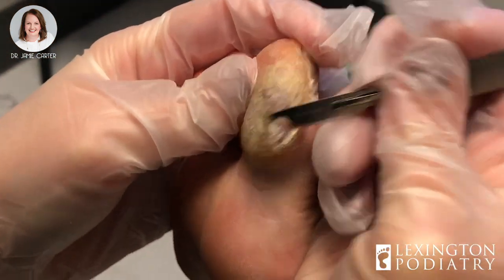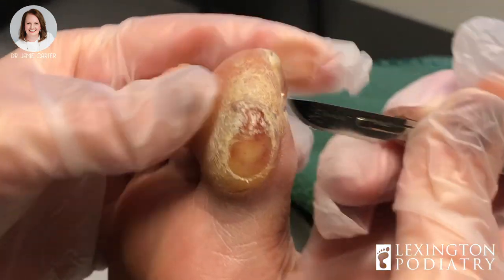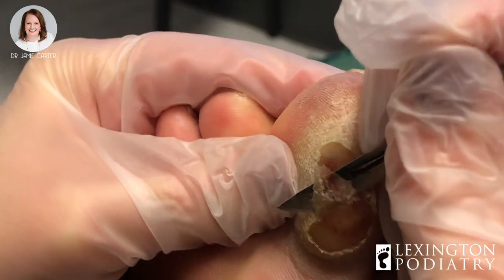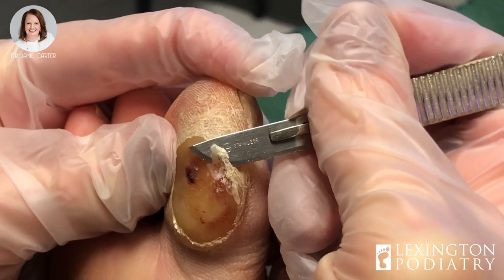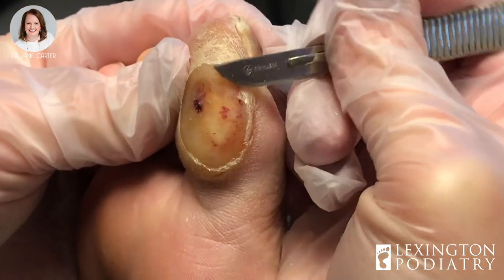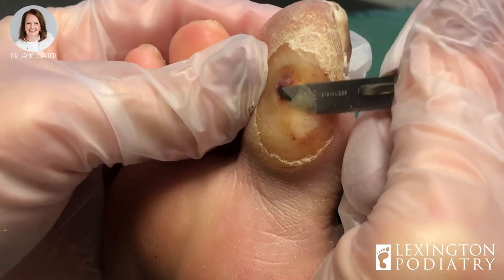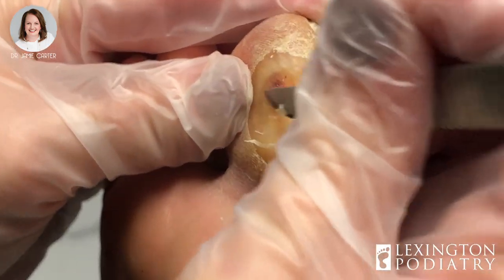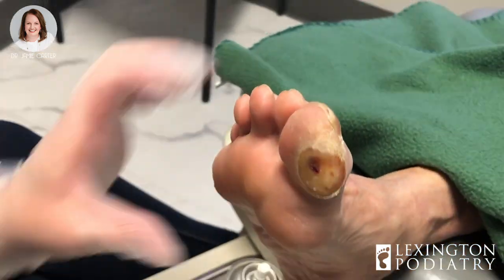SMOOTH + SATISFYING CALLUS TRIM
This video is short and sweet but oh so satisfying!!

This patient came in to see Dr. Carter to get the callus trimmed off of her big toe. It was starting to cause her some inconvenient discomfort, especially while wearing shoes, so Dr. Carter simply trimmed it down for her, providing immediate relief.